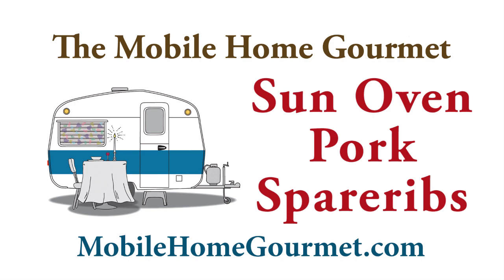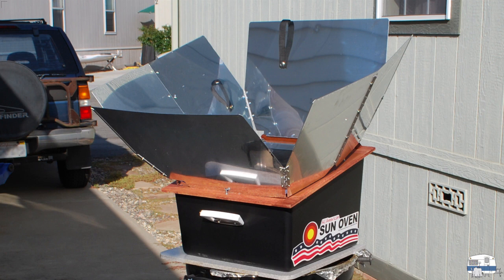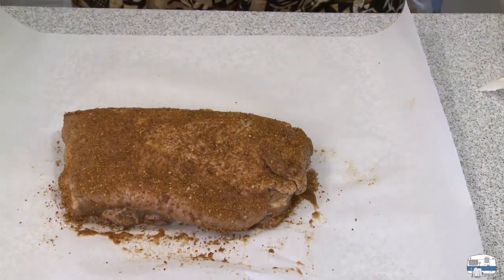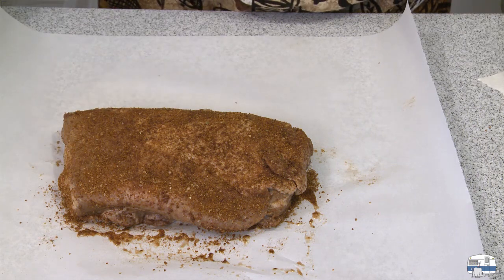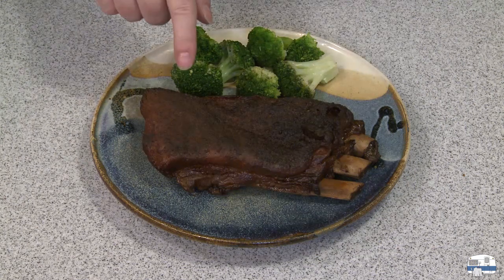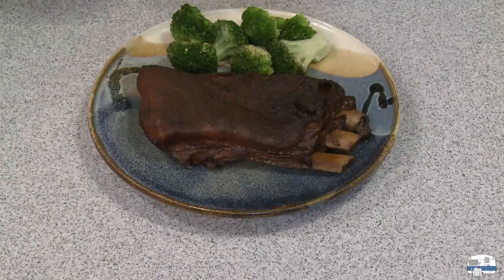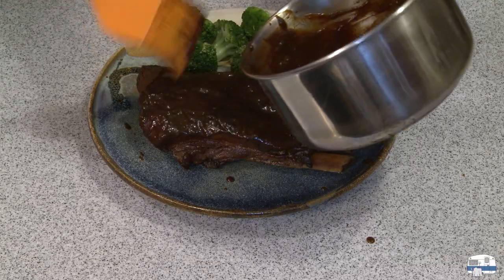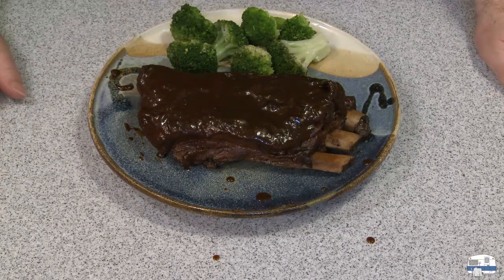How to slow-cook ribs in a Sun Oven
I recently received an All American Sun Oven. It uses the sun's energy to cook. For this video I cooked the ribs almost all day and when done they were so tender the meat was falling off the bone. These are the best ribs I ever made. I hope to do many more of these cooking videos with my Sun Oven.